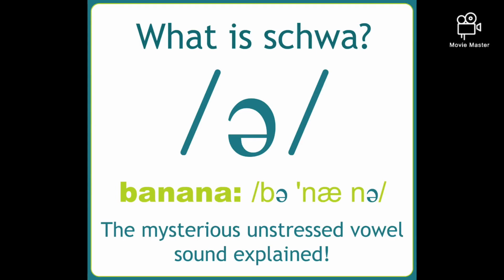Study the “Schwa” sound ... تعرف على أهم صوت في اللغة الإنجليزية